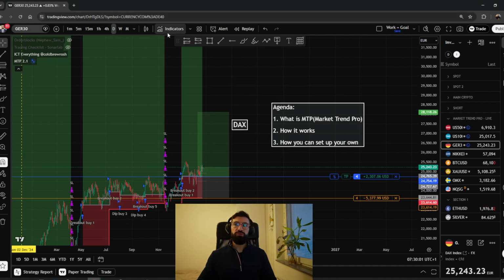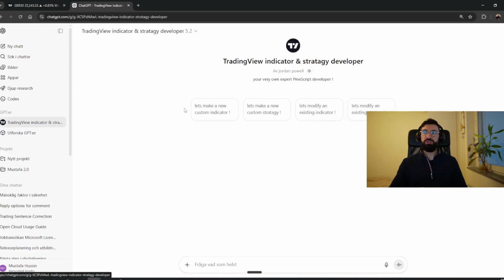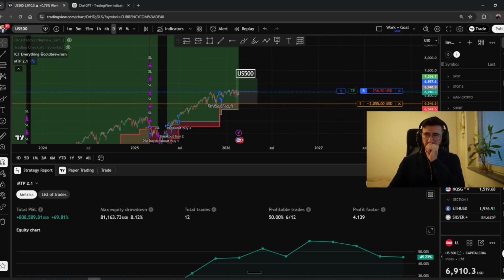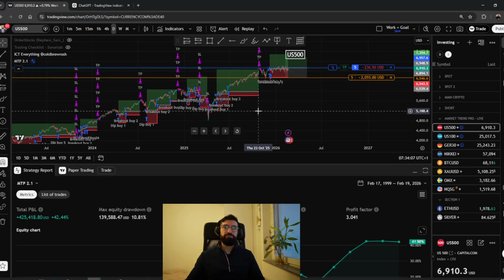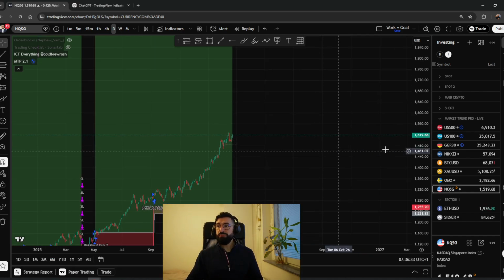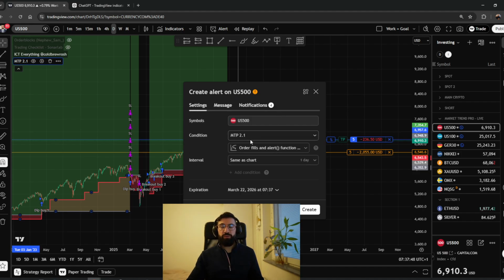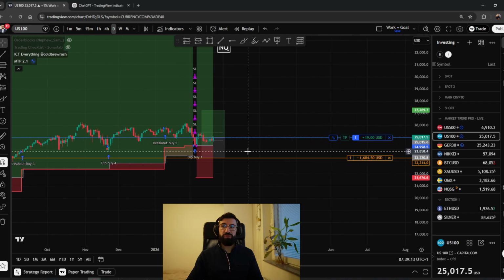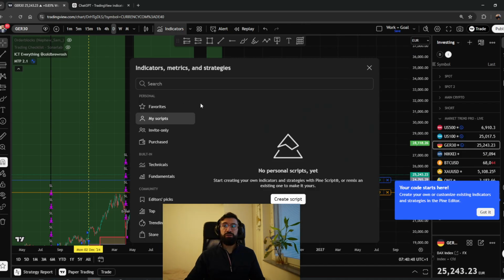Explaining Market Trend Pro - An Ai system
This is a system I'm using, connecting directly to TradingView. I've created this together with my team to be able to get away from the charts and have it basically send me emails when to enter, exit, or take profit of the trades.